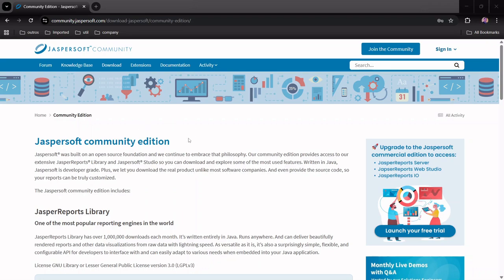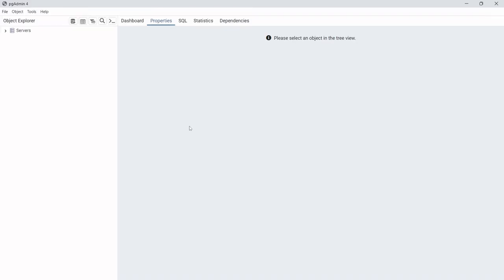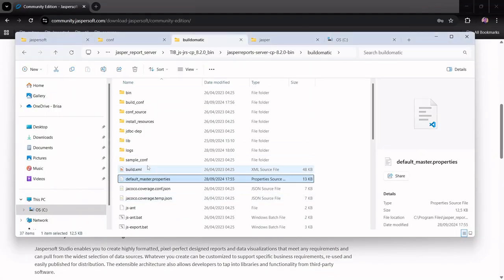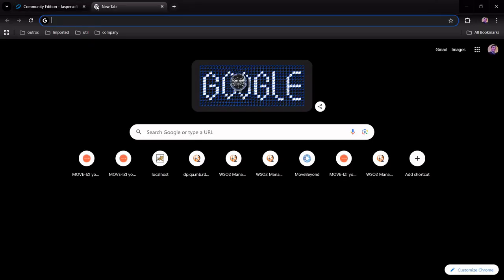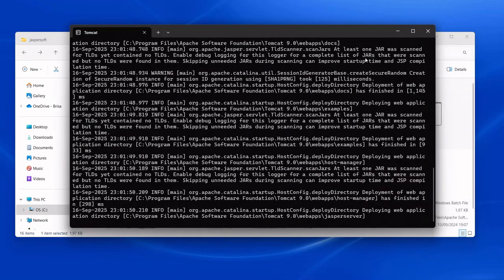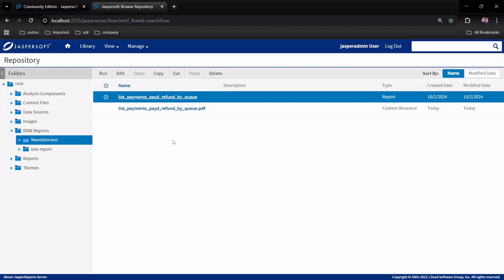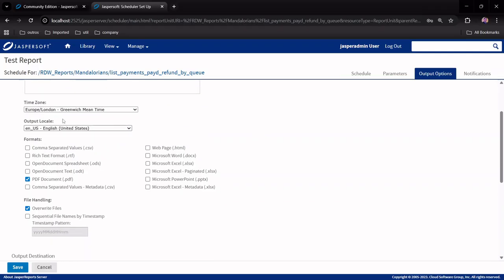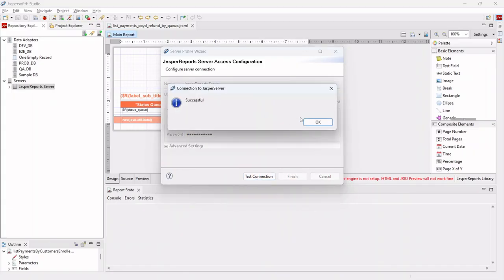JasperReports Server | Installation and Configuration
Hi there, I shared this video to help anyone who needs help with JasperReports Server and Jaspersoft Studio CE, but the focus is on configuration JasperReports Server.

Tools:
JasperReports Server
Jaspersoft Studio CE
Apache Tomcat
PostgreSQL
JDK 17